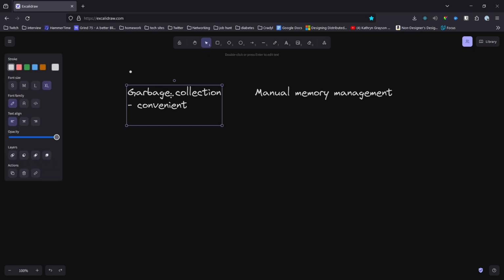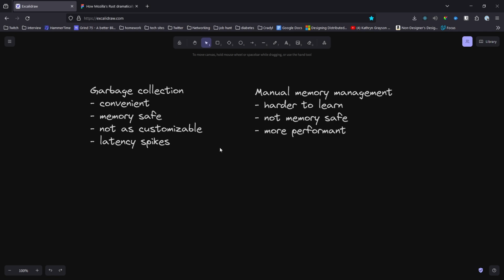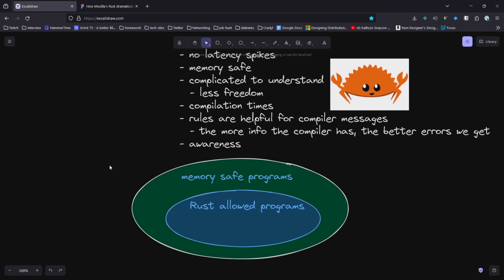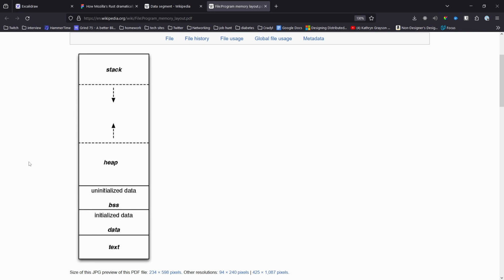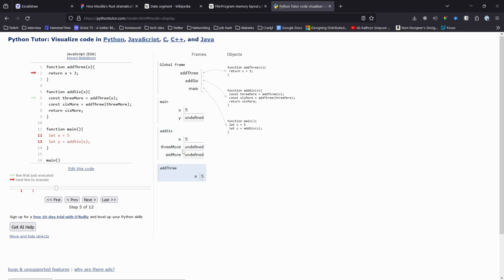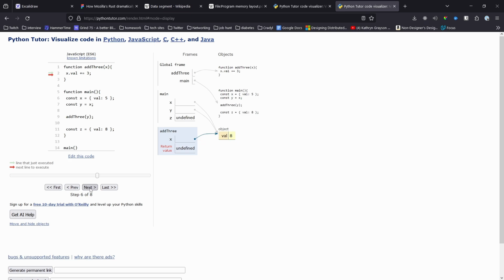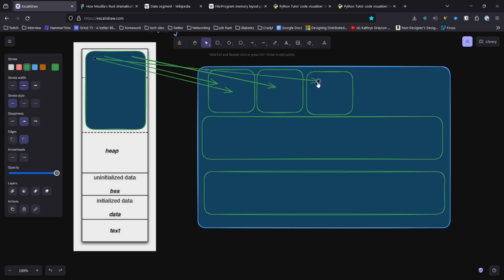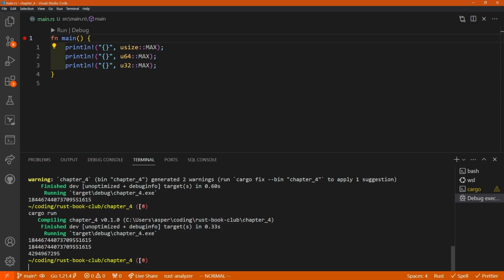Rust Book Club — Chapter 4 Part 1 — Memory and Memory Management Models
Errata
I say a stack frame is maped to a scope, but it turns out, a stack frame holds variables local to a function, so even if we create an inner scope within a function, any variables within will be a part of the enclosing function's frame

Near the end of the video we talk about how much memory memory a full array of the biggest number type would use in JS and Rust
It would be around 34 GB for an array of 2^32 0s in JS
For rust with 2^64 i128s, that would be around 295 exabytes of data, or 295,000,000,000 gigabytes

00:00:00 - Start
00:04:15 - Garbage Collection vs Manual Memory management
00:17:43 - Rust's Memory Management Model
00:27:36 - Memory Safety
00:28:31 - Undefined behavior
00:29:41 - Consequences of undefined behavior
00:45:51 - Memory overview
00:47:46 - Stack
00:53:13 - Heap
01:04:50 - Memory Allocation
01:10:22 - Question — Copying vs References
01:19:44 - Having fun thinking about big numbers
01:25:56 - Final Questions
01:27:09 - Homework